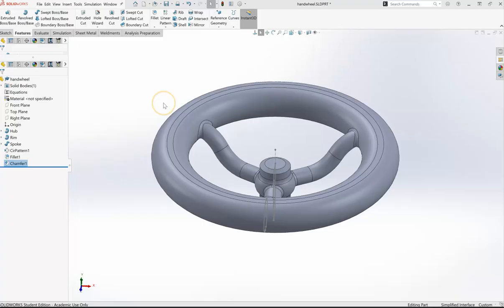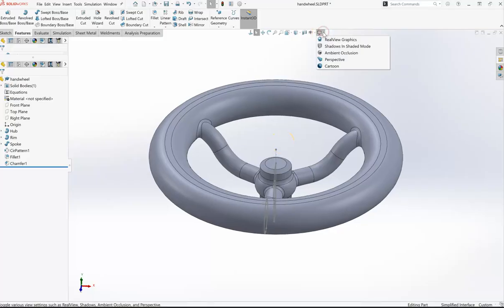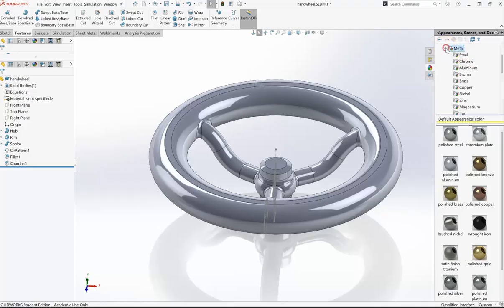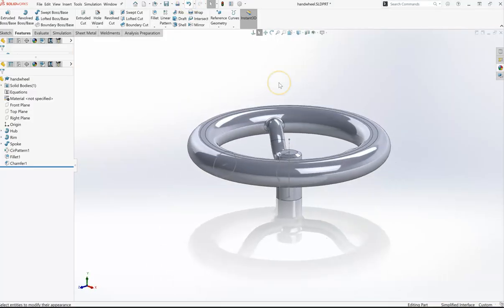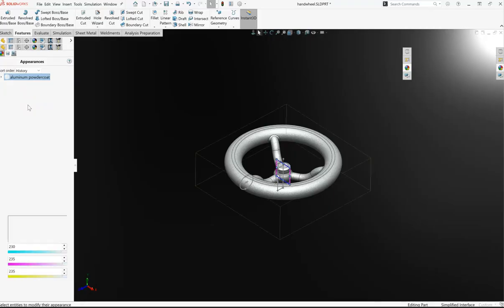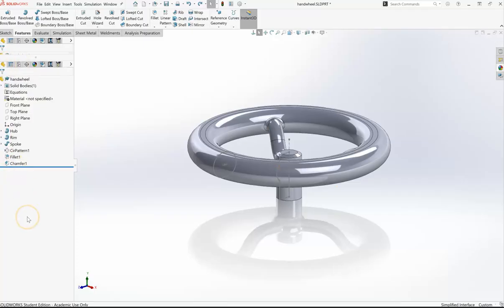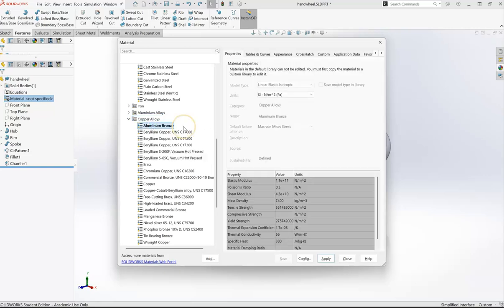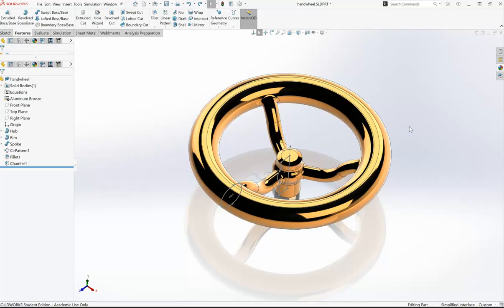L6 6 Real Time Graphics